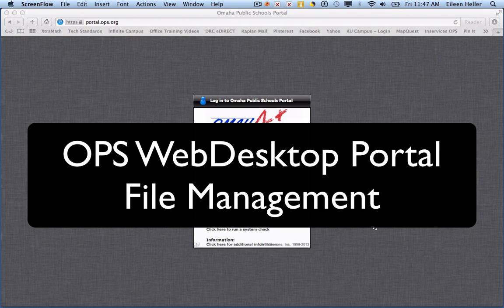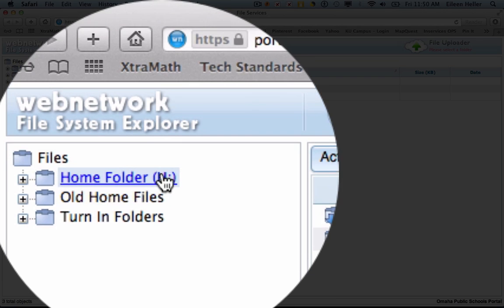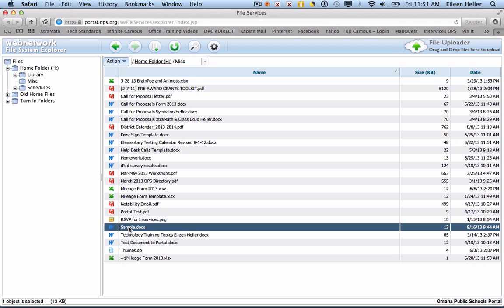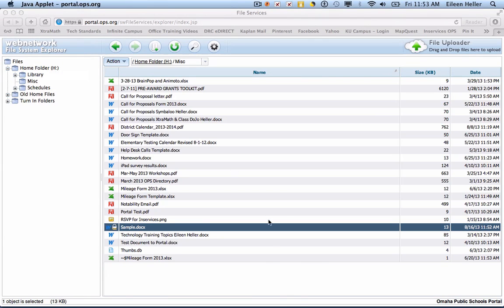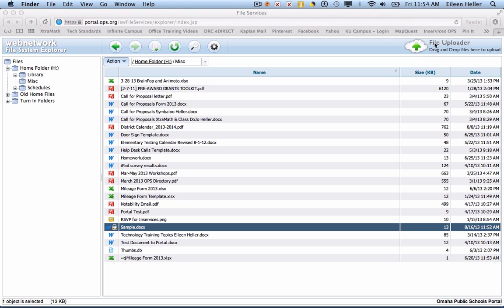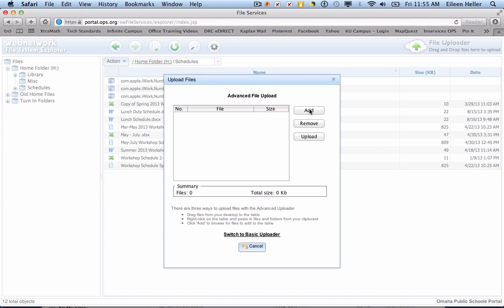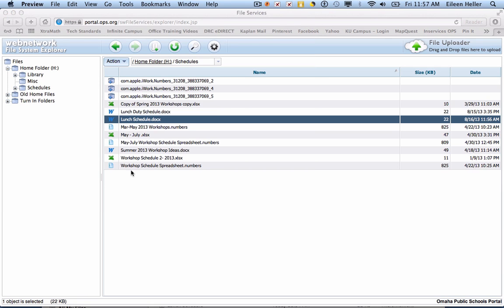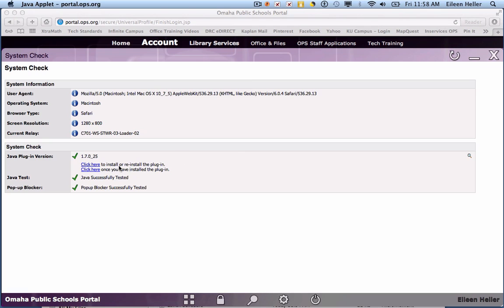2nd Step: OPS WebDesktop Portal- File Management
A demonstration of how to access your work files saved to your home folder (H: drive) when you are at home via the OPS WebDesktop Portal. It includes downloading a document, editing, and saving as well as creating a new document and uploading it to the H: drive via the Portal.